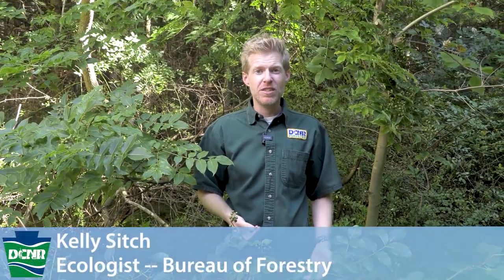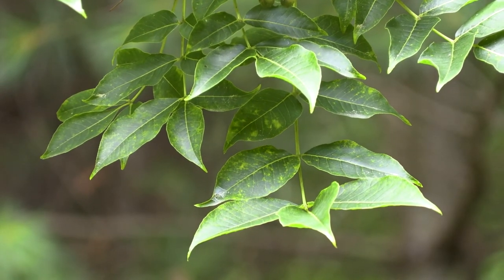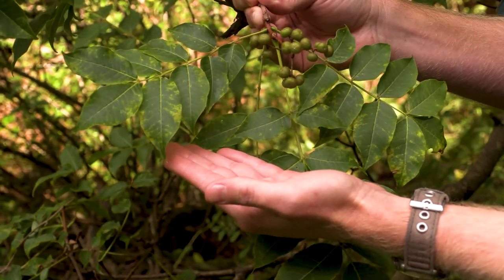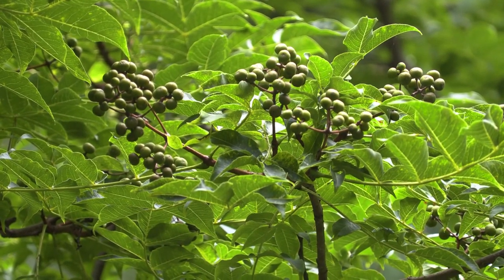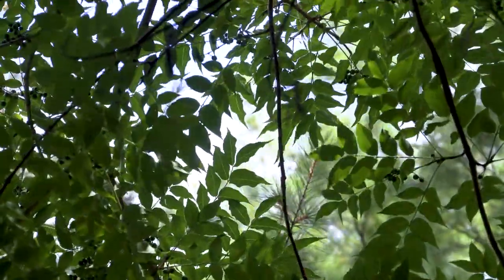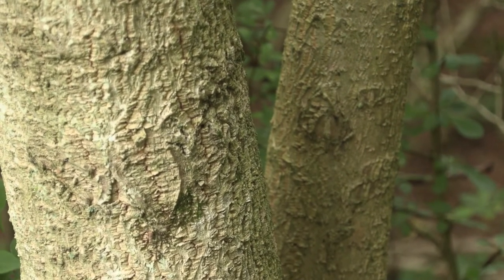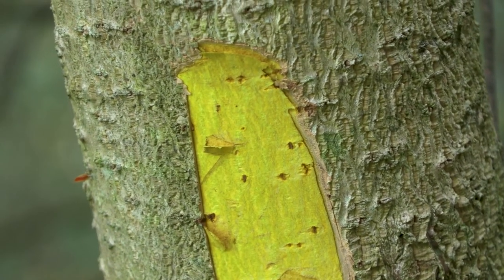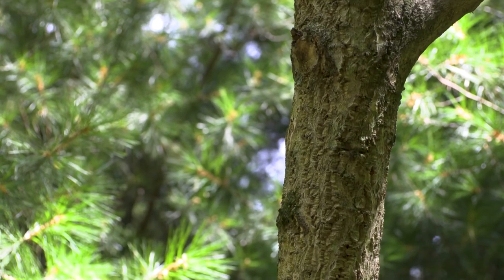Cork Tree -- Invasive Species Spotlight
Cork tree is an emerging invasive species in Pennsylvania, and it’s important to identify and help prevent its spread.

Birds and other wildlife spread cork tree seeds from where it was planted, crowding out beneficial and important native plants in both urban and natural areas.